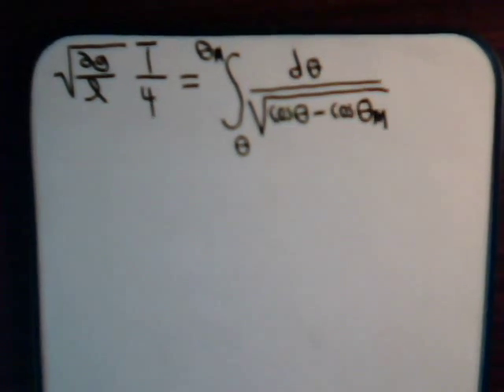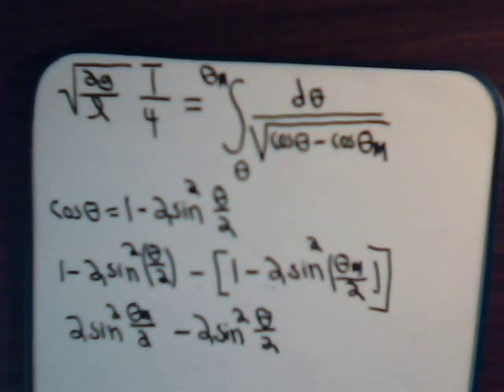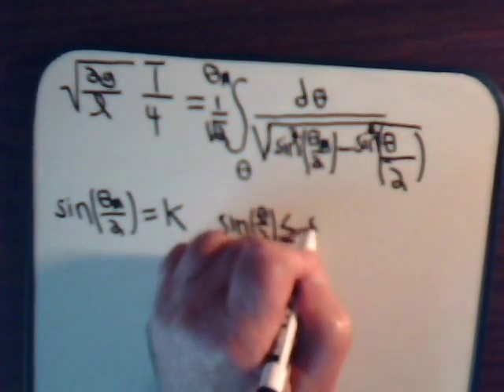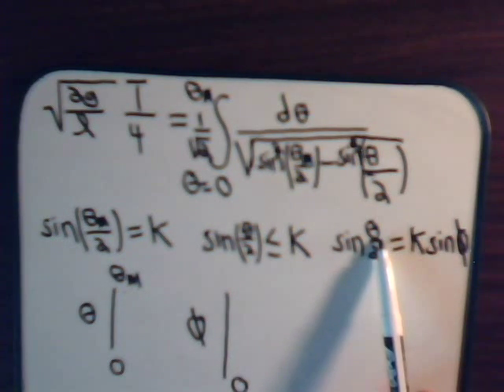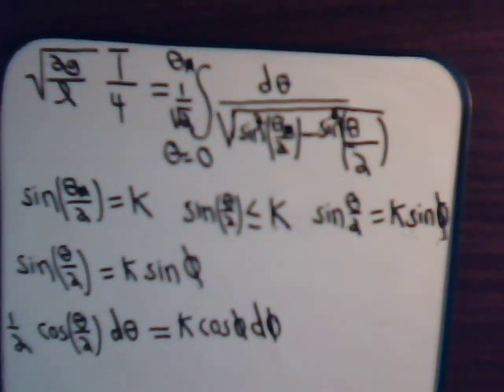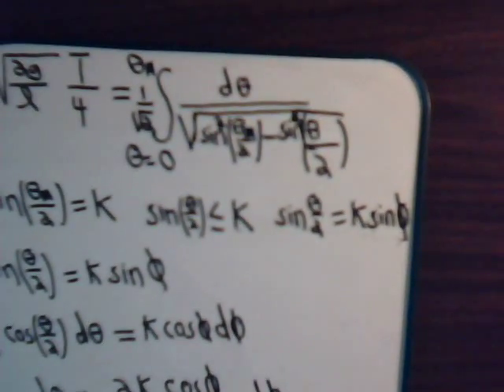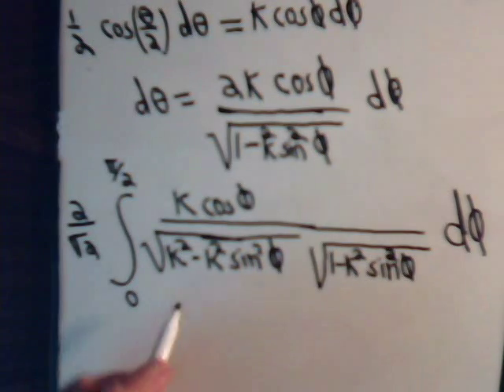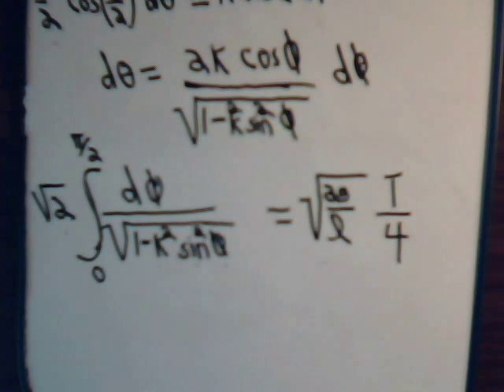Analytical Mechanics Video #23: Pendulum Equation & Elliptic Functions - Part 3